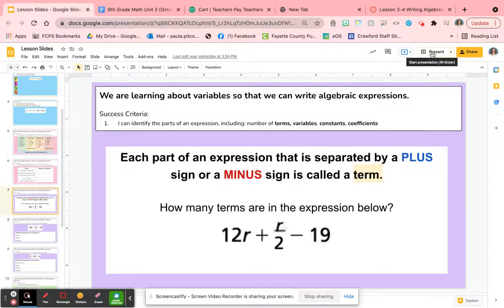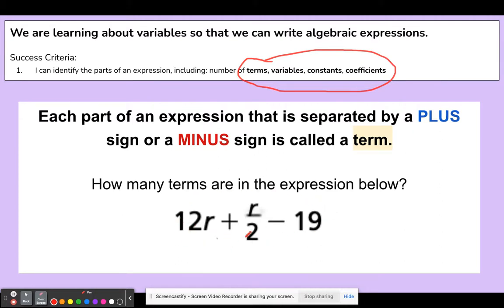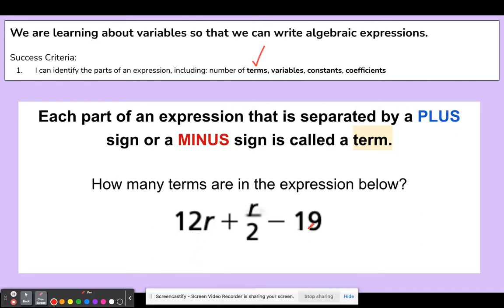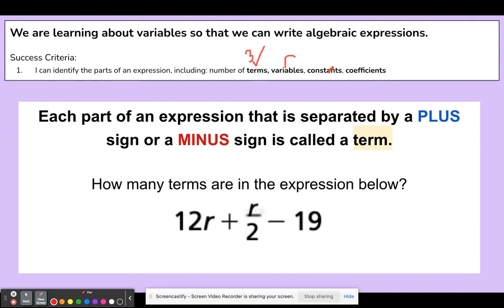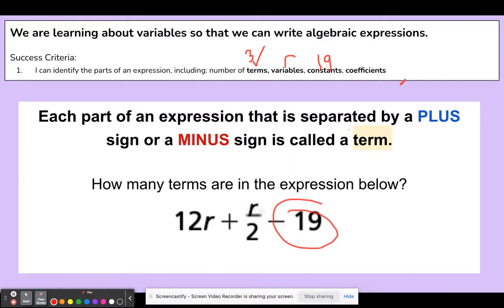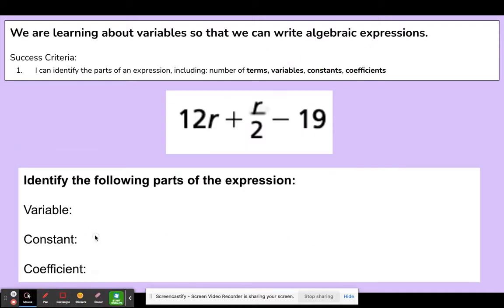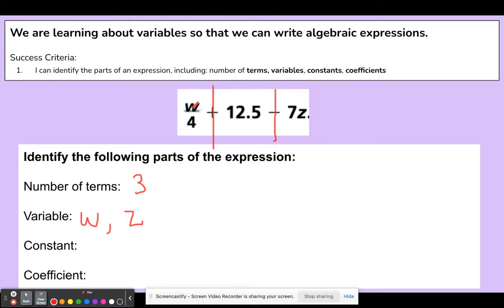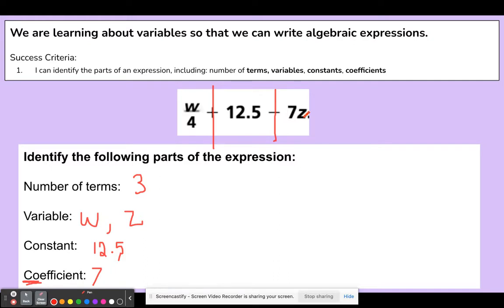3-4 Identifying Parts of an Algebraic Expression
3-4 Identifying Parts of an Algebraic Expression